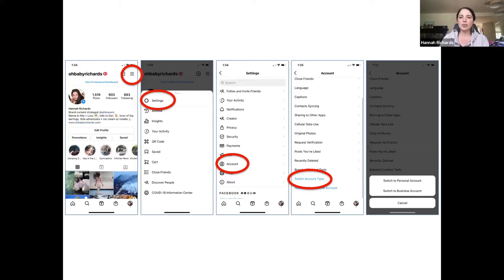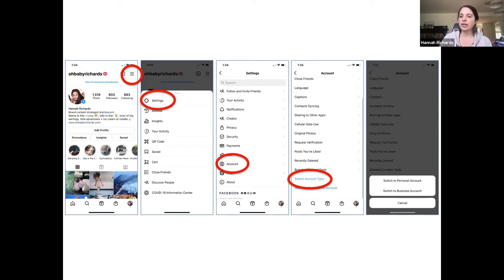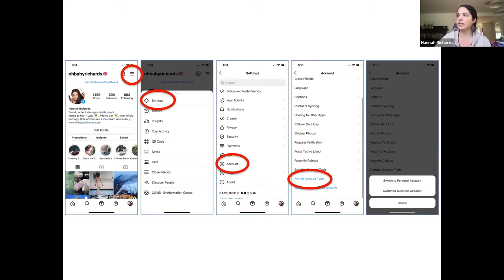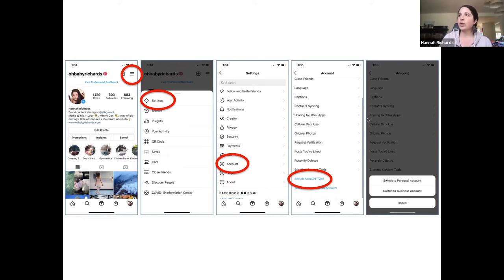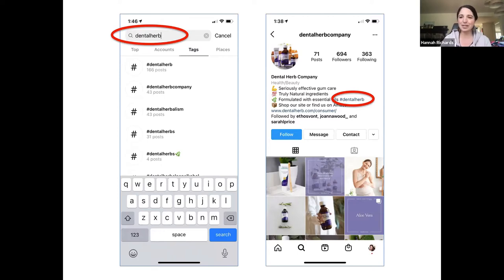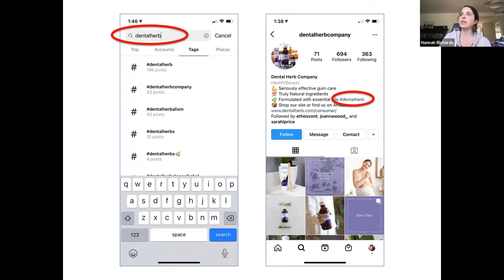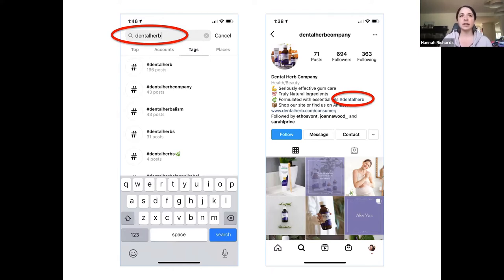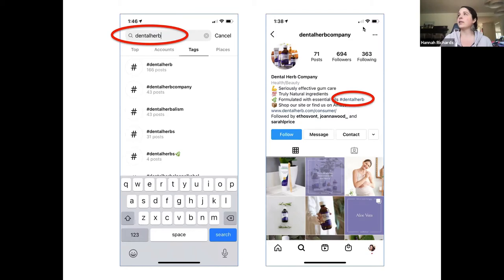Artists and Makers 2021 - Instagram Office Hours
As a follow-up to her "Instagram Worthy" webinar, Hannah Richards, brand content strategist at Ethos hosted an hour of open Q&A to help artists and makers put everything they learned into practice, and discover further tips for using the strategies and tools discussed for themselves and their businesses.